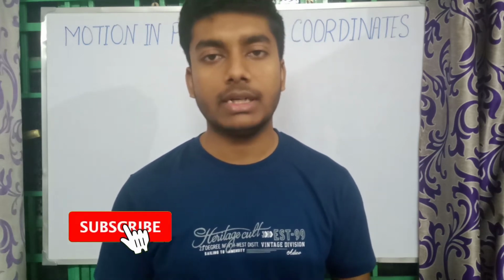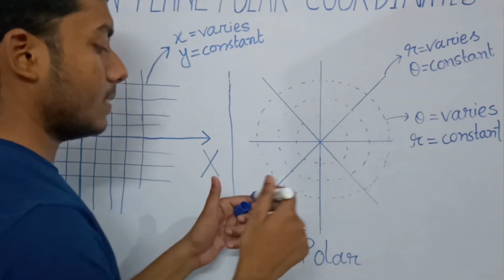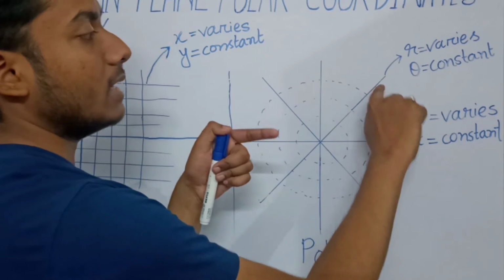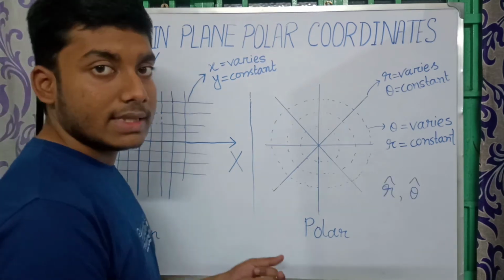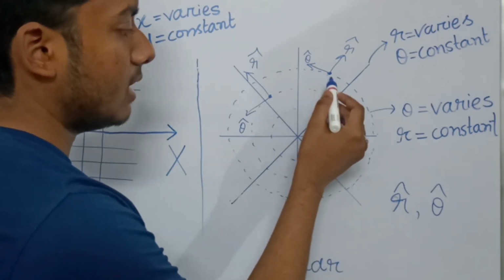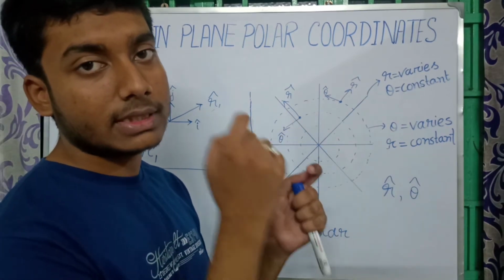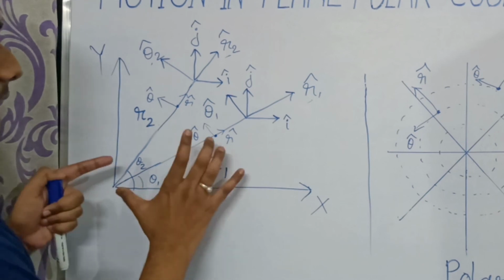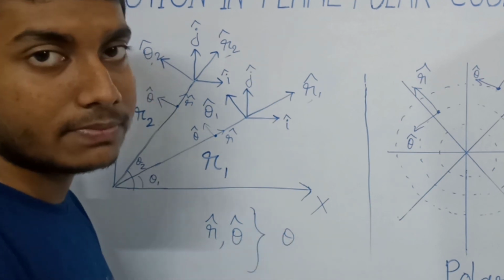Velocity and Acceleration in plane polar coordinate system in english | Mechanics | Part-1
Hello friends,
              My name is Rahul Biswas. I am studying bsc. Physics from Raiganj University,Raiganj,West Bengal.
Firstly I request to watch the total video as this will benefit you.
I have divided the whole topic into two parts. This is the part-1 video.
About this video:
In this video I have tried to clear the concept of plane polar coordinates and after that I derived step by step the expression of velocity and acceleration for a particle in plane polar coordinates.

 This video contains:
1)the basics of plane polar coordinates with similarities and contrasts of it with Cartesian coordinates.
2)about the base vectors in polar coordinates.
3)full detail understanding of plane polar coordinates.
4)3)concept of polar coordinates
The expression of velocity and acceleration is derived in the part-2 video. The link of it is given below: